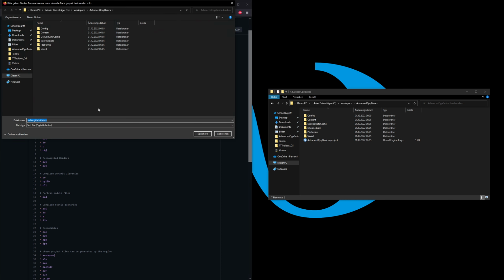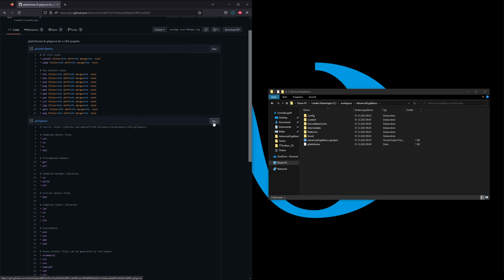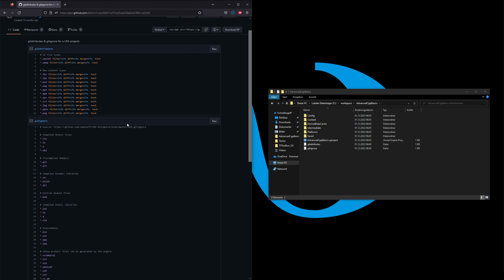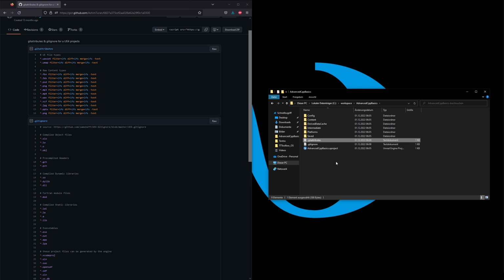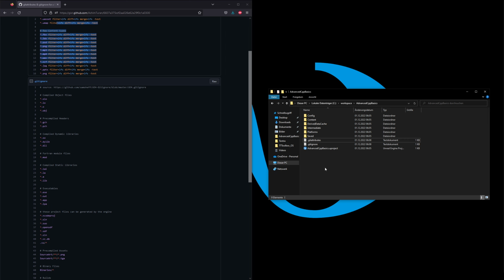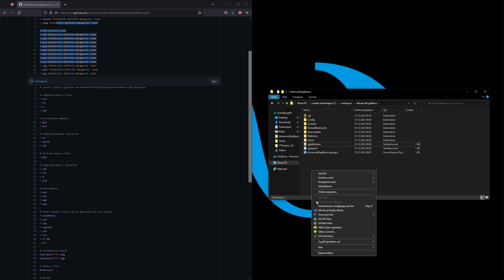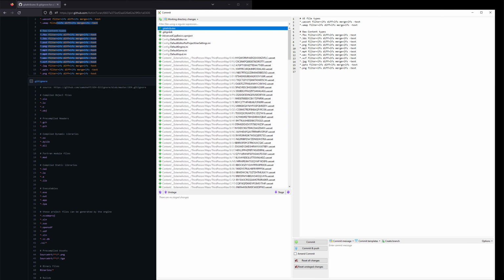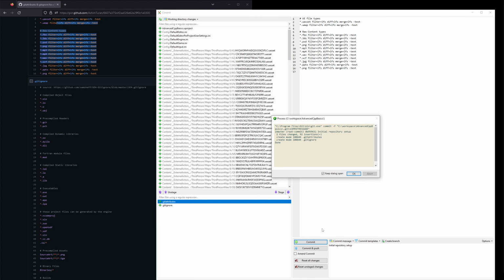#1.1 Git - Project Setup - Advanced Cpp Basics | Unreal Engine Tutorial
Let's setup Git and secure our Unreal Engine work.

Here you will find the Git UI tool, I am using during the series,